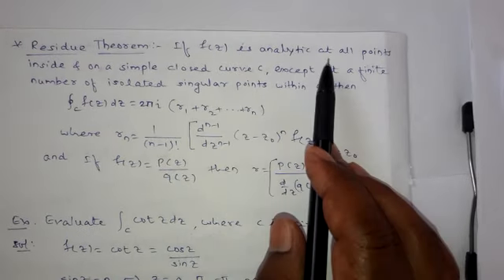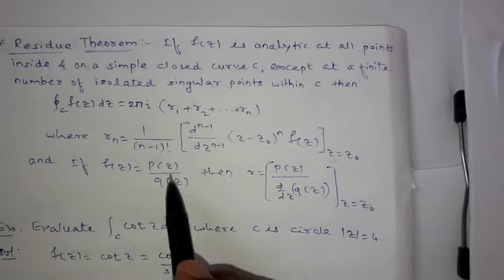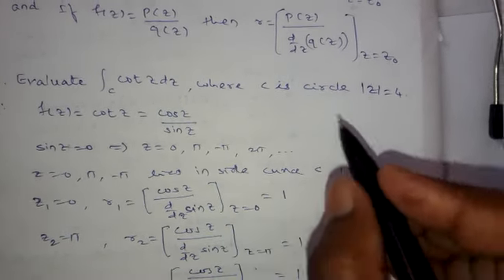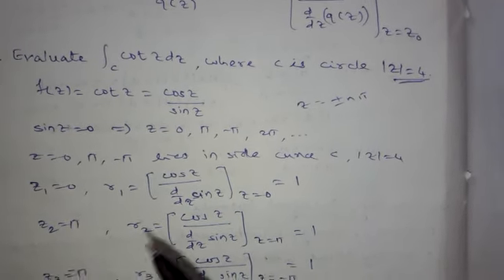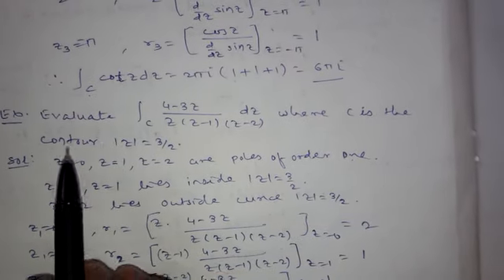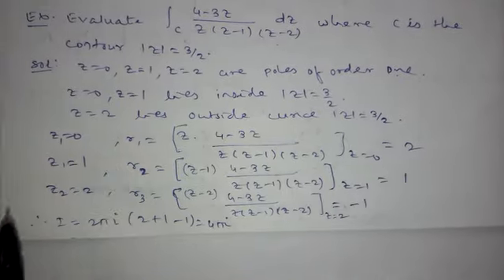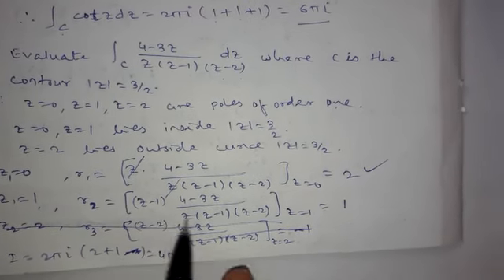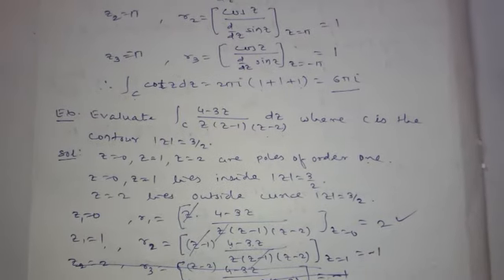Complex Variables 06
Residue theorem